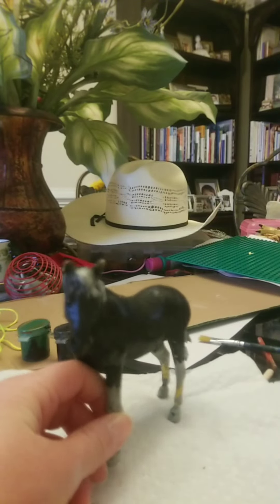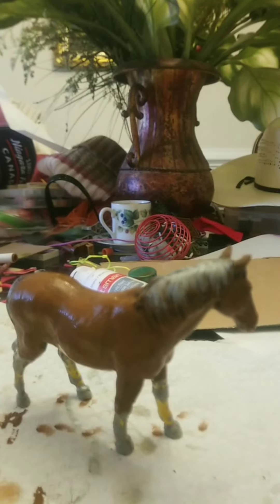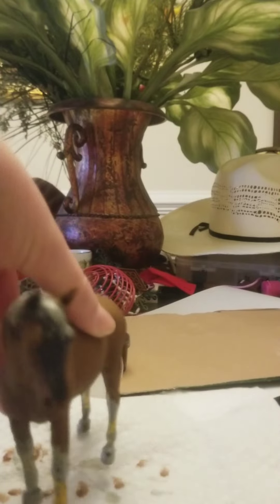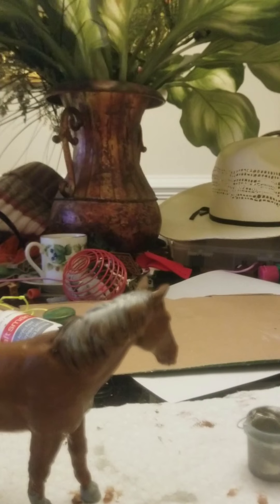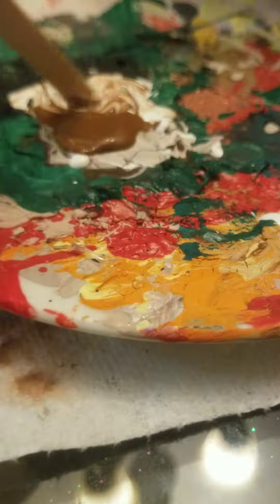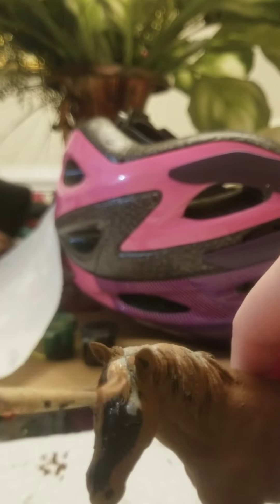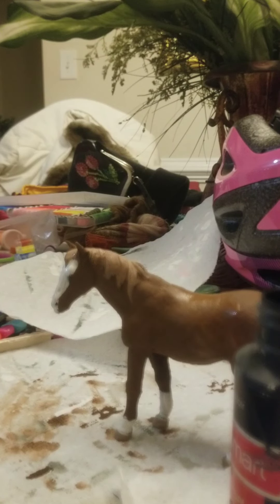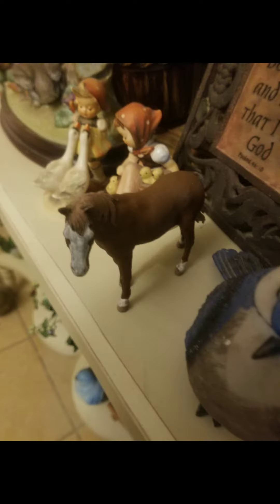panting a old stallion